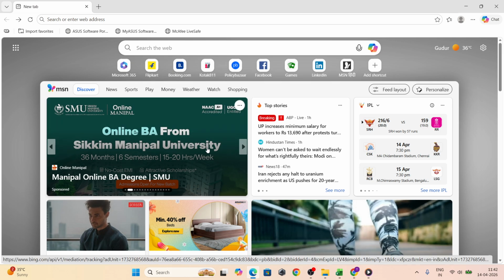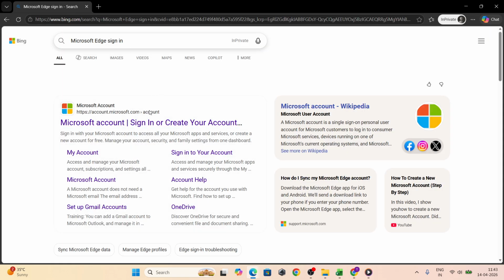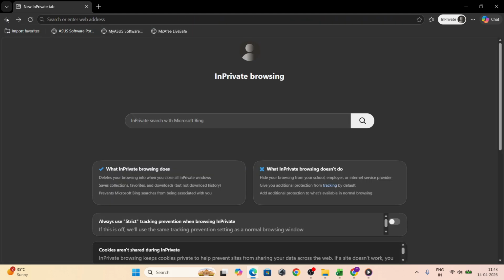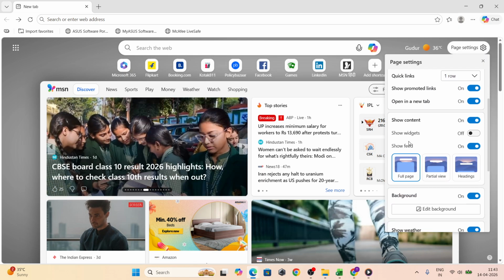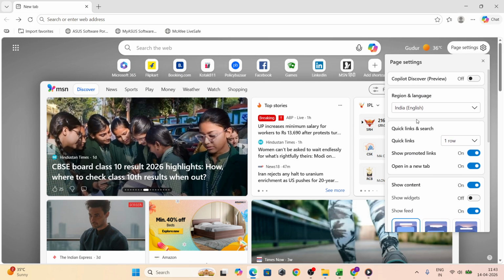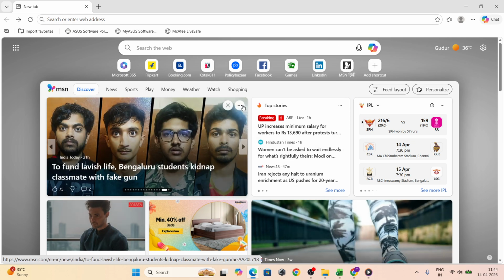How To Resolve Your Connection Isn’t Private Microsoft Edge Error (Step By Step)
Learn how to fix the 'Your connection isn’t private' error in Microsoft Edge with this step-by-step troubleshooting guide. If you are seeing the NET::ERR_CERT_COMMON_NAME_INVALID or similar SSL errors, this video will show you the most effective solutions to restore your browser security settings.